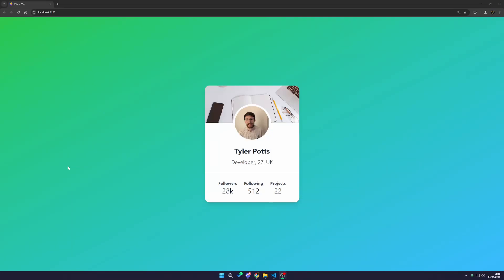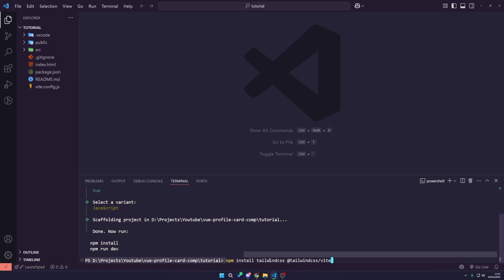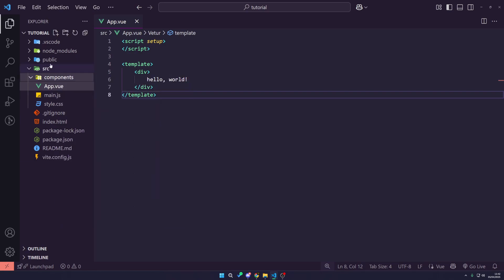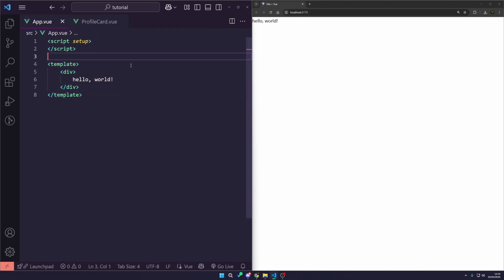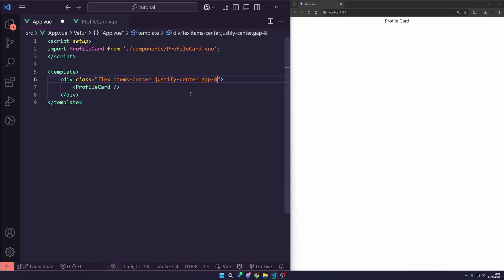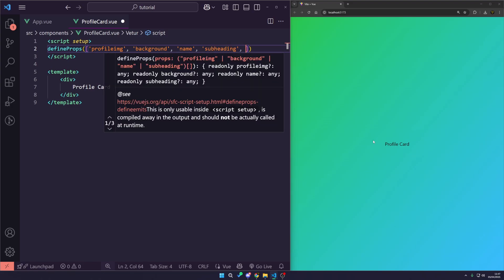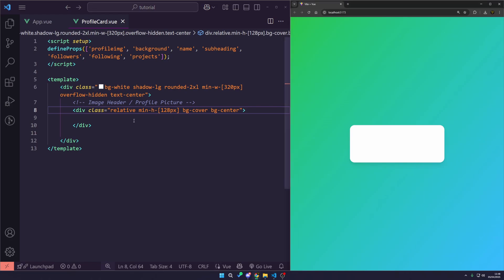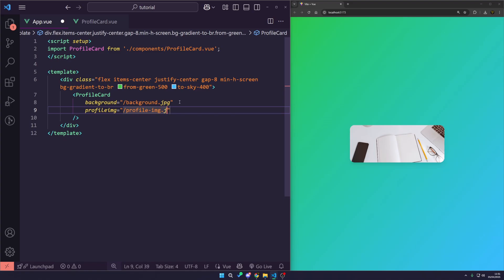Build a Profile Card Component in Vue.JS & Tailwind CSS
Want to learn how to build reusable components in Vue.js with clean, responsive styling? In this tutorial, I’ll show you how to create a Profile Card Component using Vue.js and Tailwind CSS.

We'll walk through: ✅ Building a Vue.js component from scratch
✅ Passing props to make it fully reusable
✅ Styling with Tailwind’s utility-first classes
✅ Making it responsive and clean for real-world use

Perfect for beginners looking to level up their Vue + Tailwind skills!